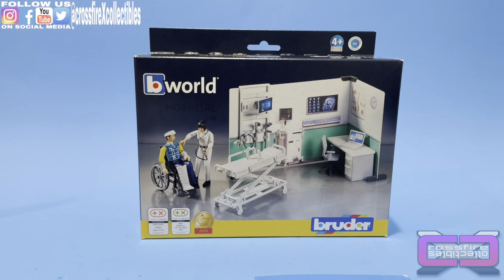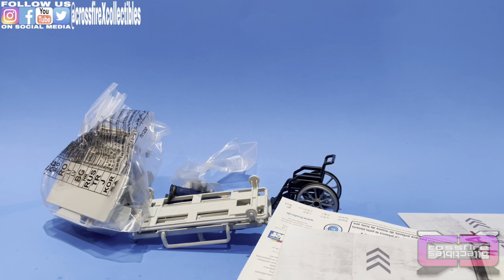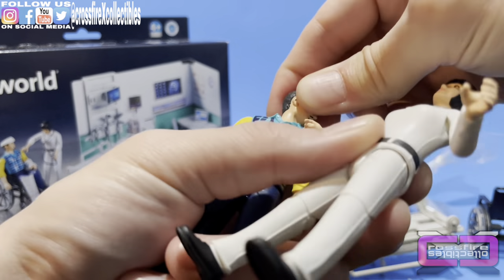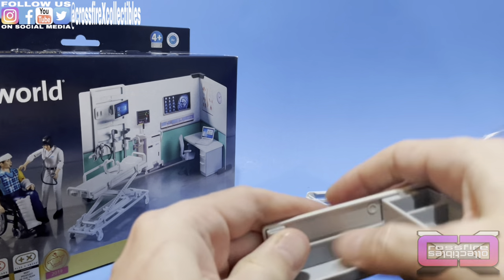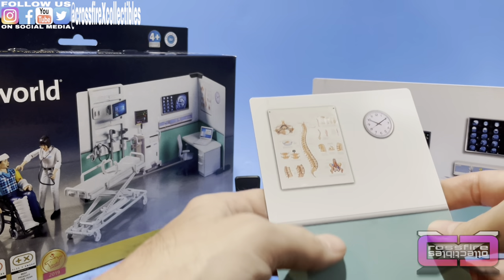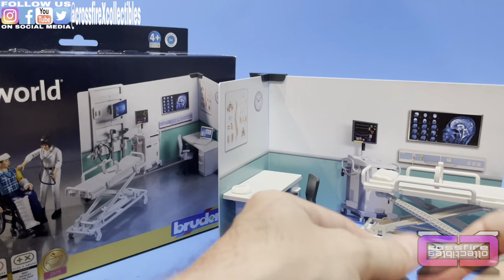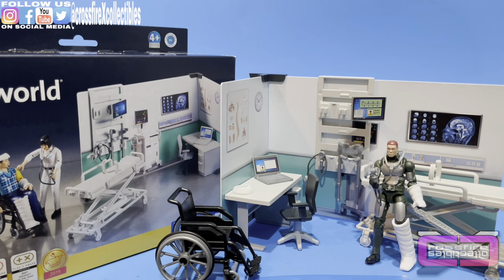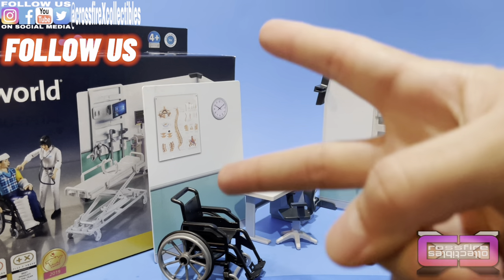cXc BWorld HEALTH STATION 1:18 Scale Hospital Set by Bruder Toys • Compatible with G.I. Joe !!!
In this video we unbox, build and review the BWorld HEALTH STATION 1:18 scale Hospital playset, compatible with modern G.I. Joe figures. Set by Bruder Toys.